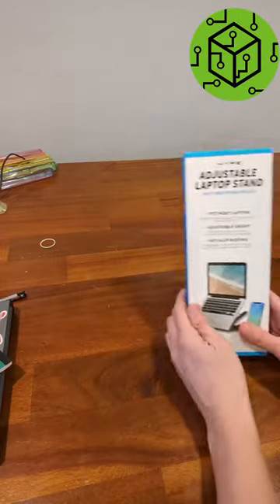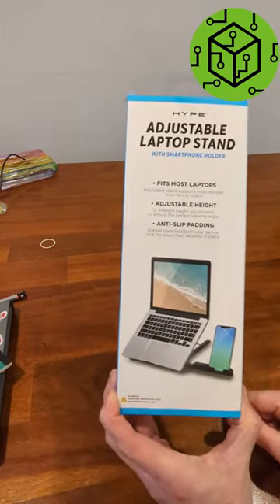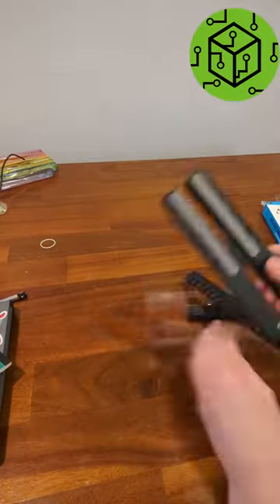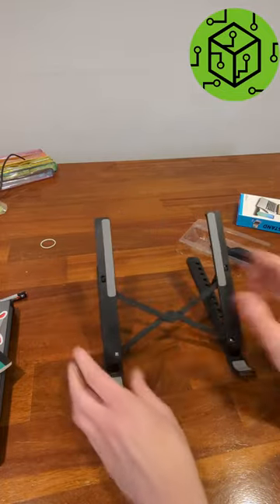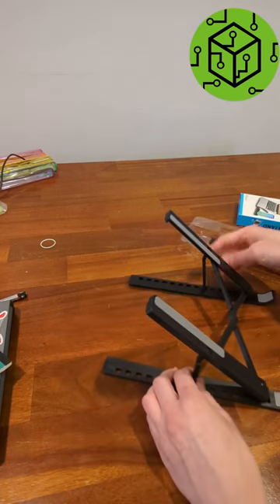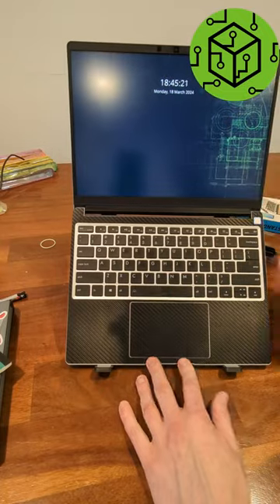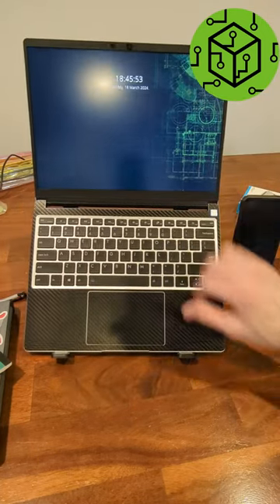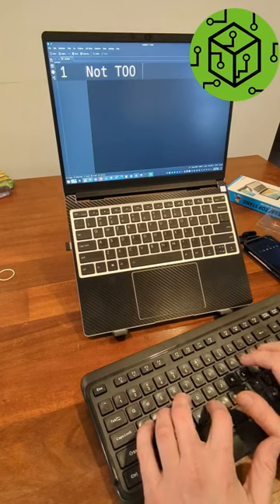Adjustable Laptop Stand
On a trip into Menard's, the devious merchandisers placed this near the entrance and they got me. I think it might be worth $7 but the jury is still out. Let's see if it lasts me the week.